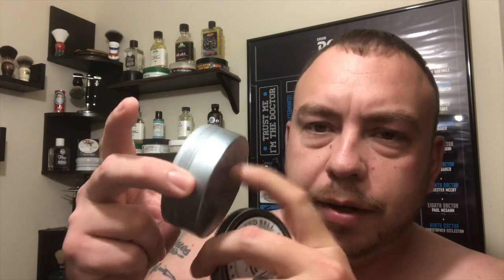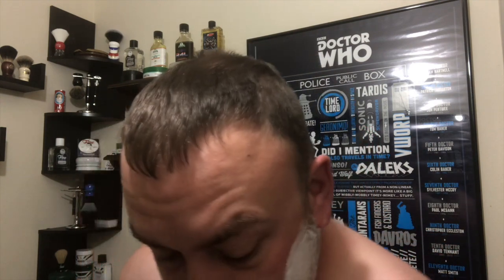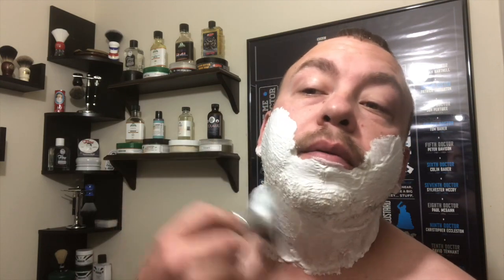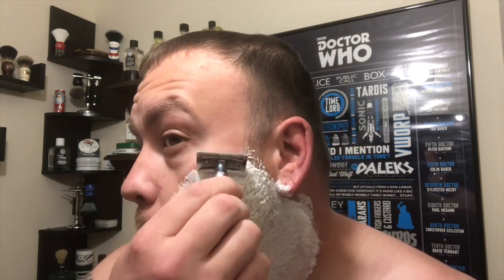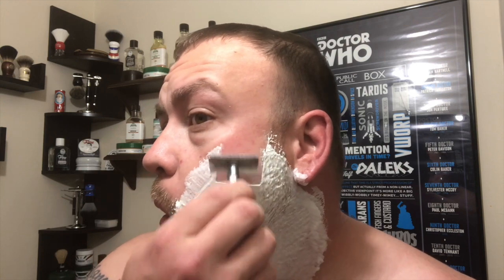Bull and Bell Original Barbershop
Bull and Bell is the featured soap today. It's a thirsty soap, but works up well and has acceptable slickness and protection. I can feel confident recommending this soap ;)

I bought this soap with my own money and I am in NO WAY compensated for my reviews.